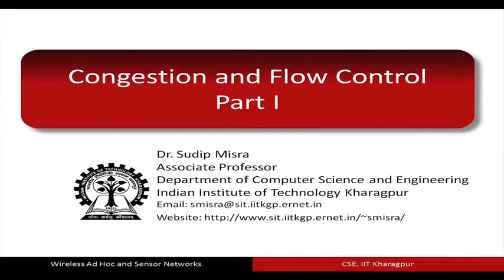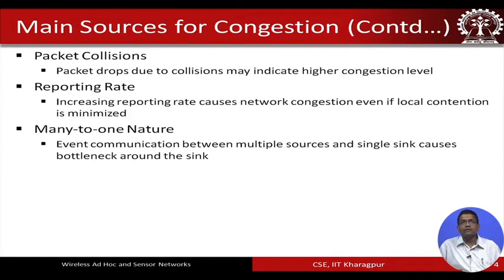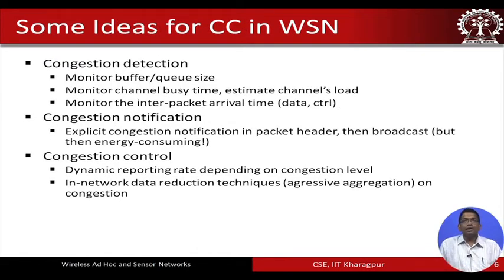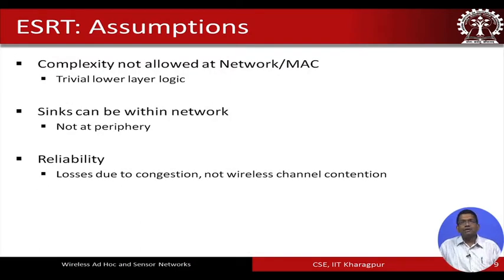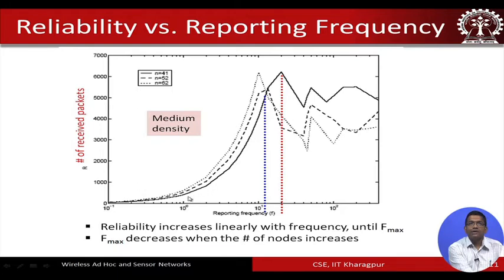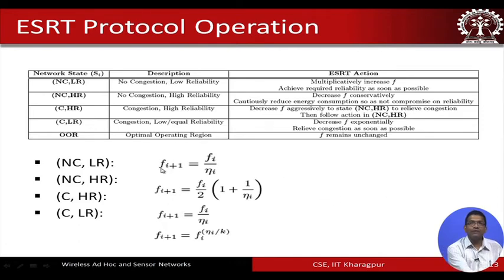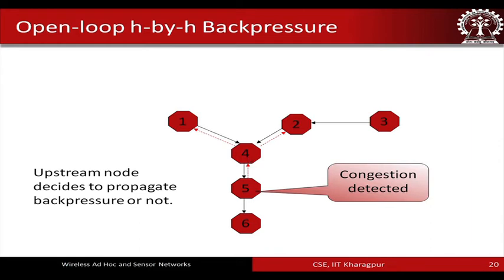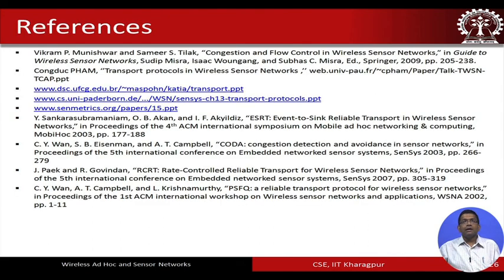Congestion and Flow Control- Part- I